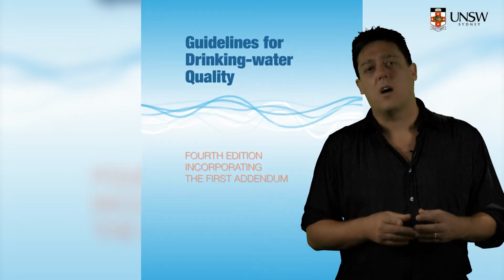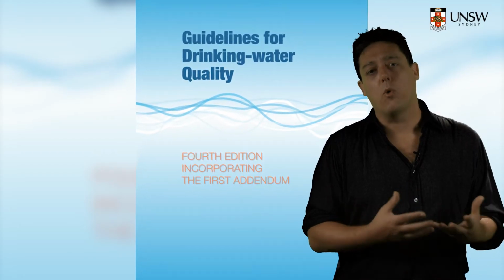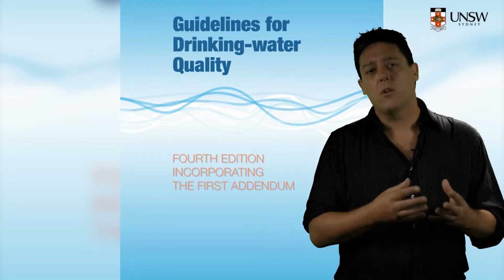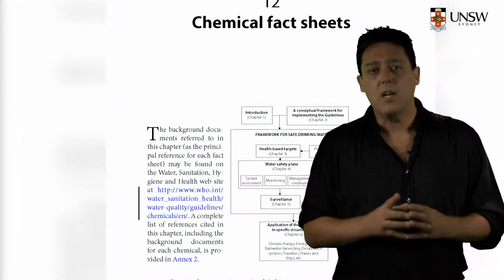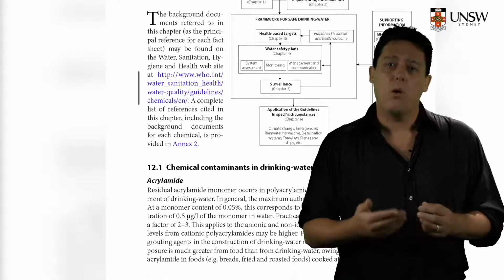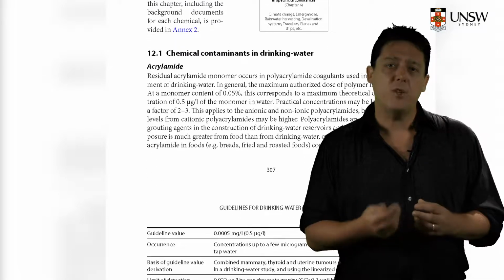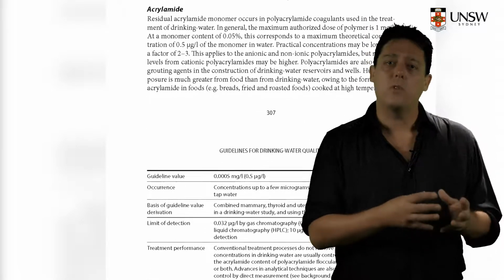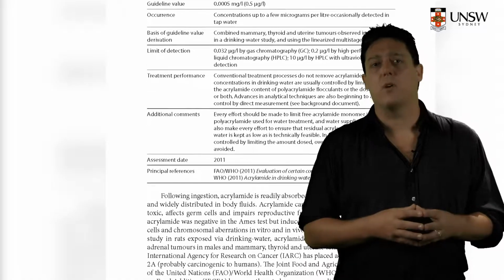CVEN1701 Environmental Principles and Systems - Pre-Lecture Video: Env'tal Health Risk Assessment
CVEN1701 Environmental Principles and Systems
Pre-Lecture Video: Environmental Health Risk Assessment
Featuring Prof Stuart Khan